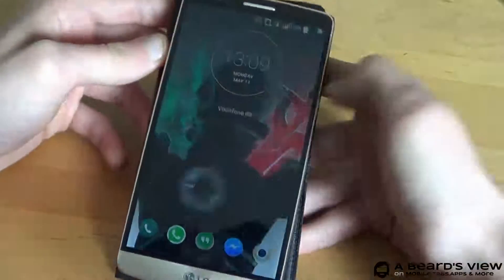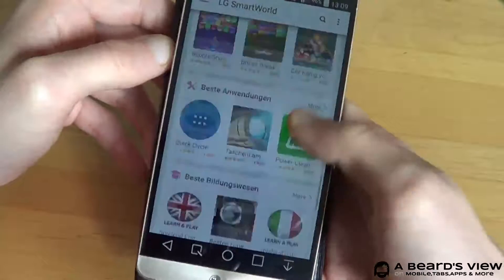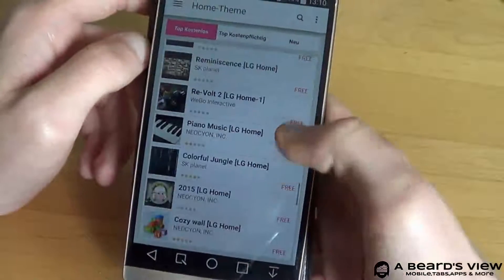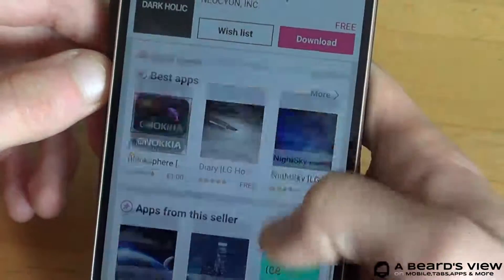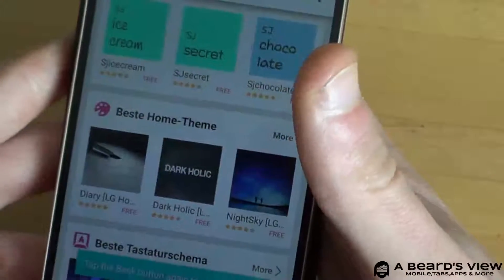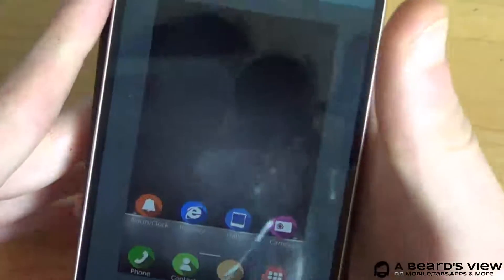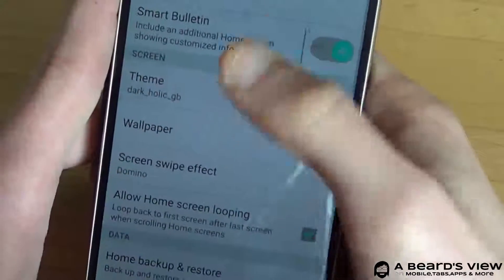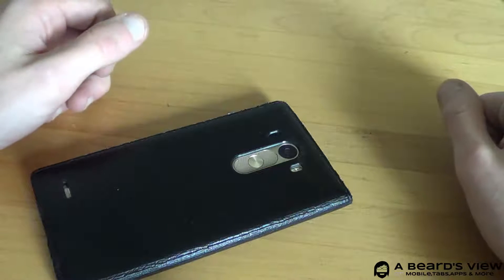LG G3: How To change a Theme.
Android is all about personalization and today I'll show you how to change a theme on the LG G3.